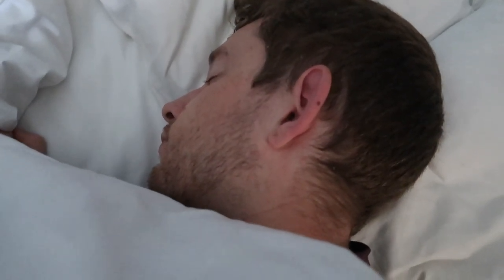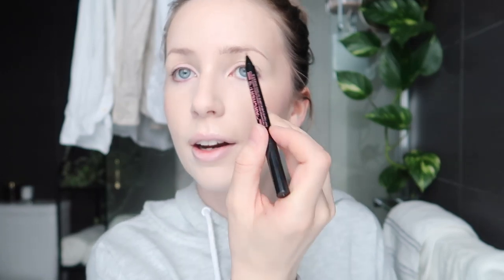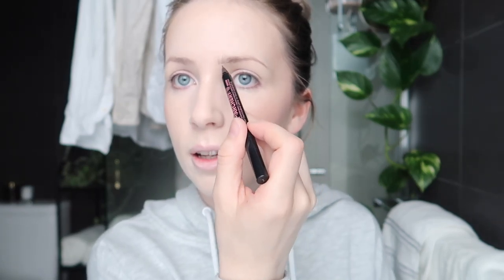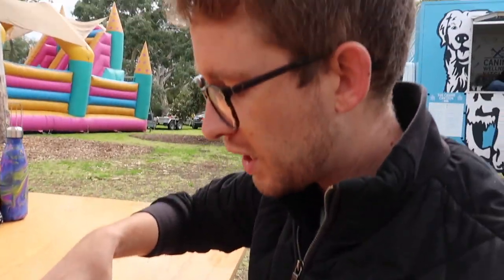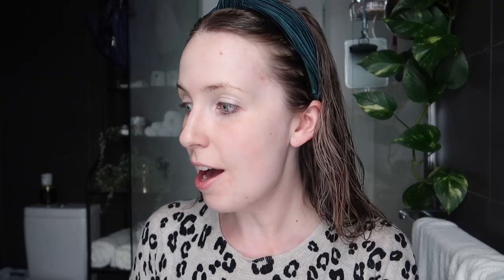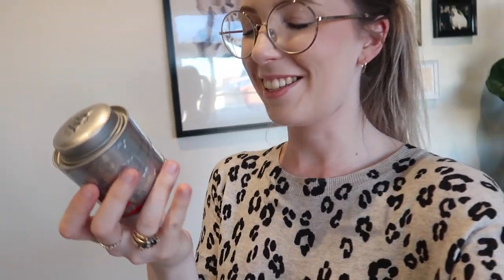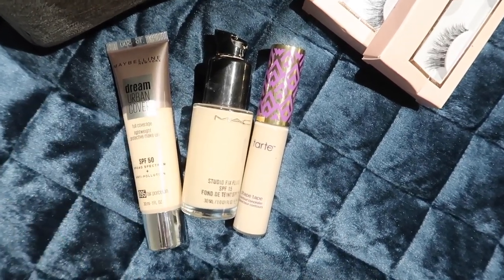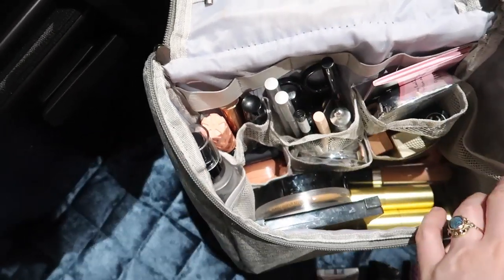GRWM Trying New Makeup Jet-lagged & Some Wholesome Doggo Action | The Weekly Vlog Op. 33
If you need an emotional pick-me-up, this is the video for you! Makeup chats + cute doggos :D Doesn't get better than that haha hope you enjoy this little chilled weekly vlog squished in between our two major overseas trips xx

+ Maybelline Dream Urban Cover Foundation (Fair Porcelain)
AU: Coming soon... i hope!

+ Makeup Revolution Concealer Stick C1

+ No. 7 Airbrush Away Finishing Powder - Translucent

+ Chanel Tan De Soleil Cream Bronzer

+ Soap & Glory Archery Brow Tint & Shaping Pencil - Brown

+ No. 7 HydraLuminous Moisturising Foundation - Porcelain

+ Collection Lasting Perfection Concealer - Very Fair

+ No. 7 Bronzer - Maple

+ Makeup Revolution Bronzer Reloaded - Holiday Romance

Opening Stop Motion Sequence Inspired by Instagram Account @AllThatIsShe